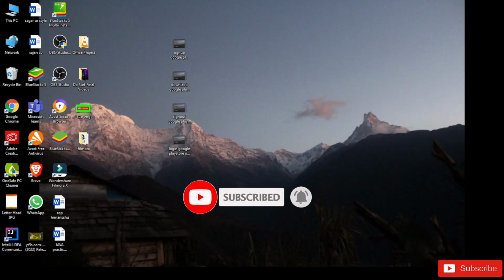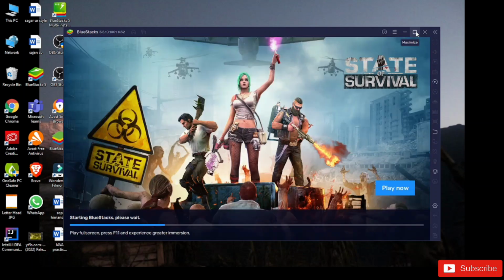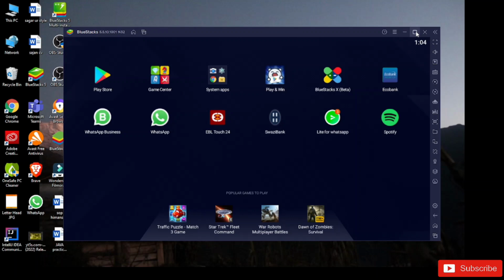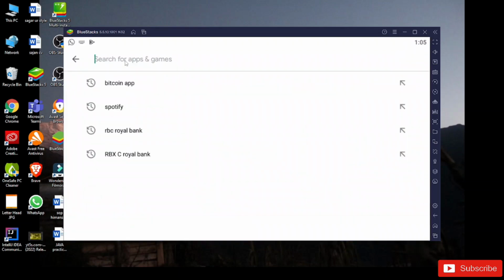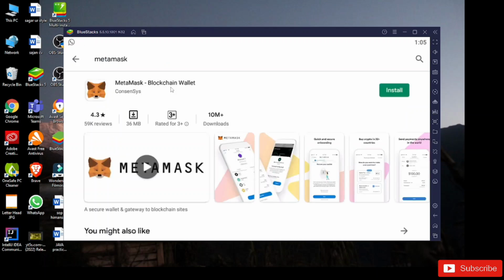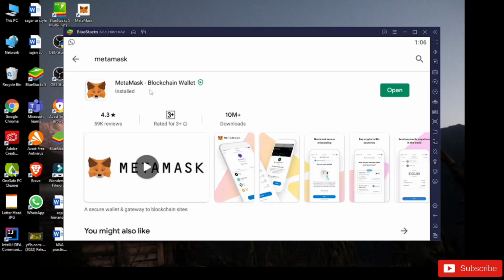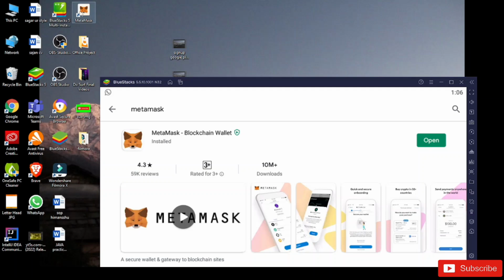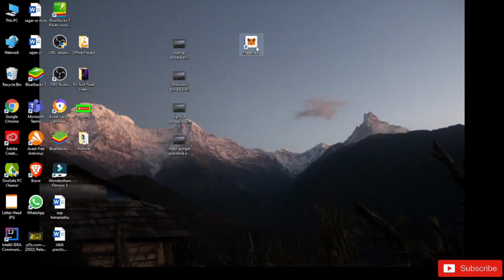How To Download/Install Metamask App On Desktop?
MetaMask is a cryptocurrency wallet that interacts with the Ethereum network through software. Users can utilize a browser extension or a mobile app to access their Ethereum wallet, which can then be used to interact with decentralized applications.

In today's video, we'll show you how to install Metamask on your computer. We can simply install extensions to our browser with the help of a browser. If you have an emulator installed on your device, simply open it and download Google Playstore from there. You must access your emulator. To use Metamask, go to the search box and type it in. We can see the choice to install. Select it by clicking on it. Our metamask program is installed on our computer. On your home screen, a shortcut will be generated.

Download Metamask on Desktop 0: 13
Outro: 1:36